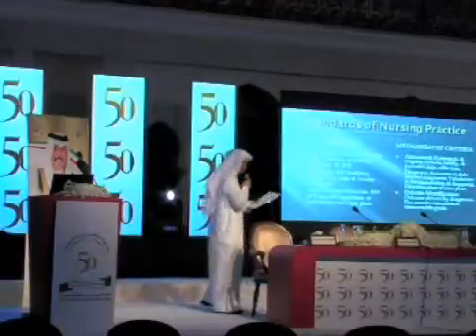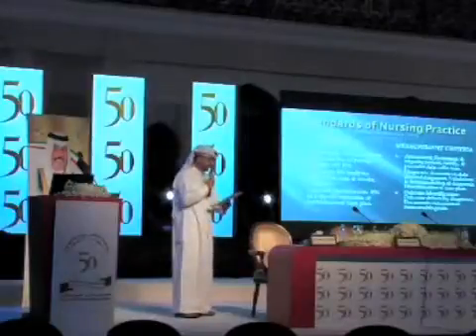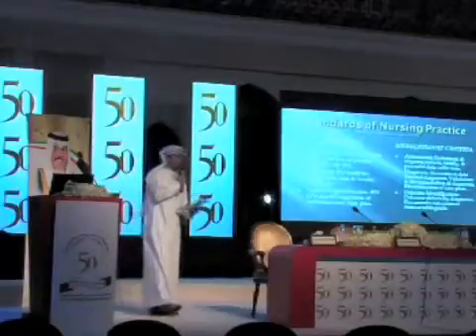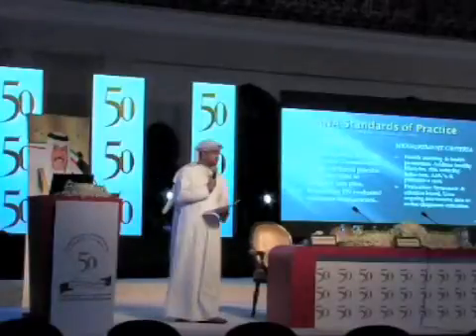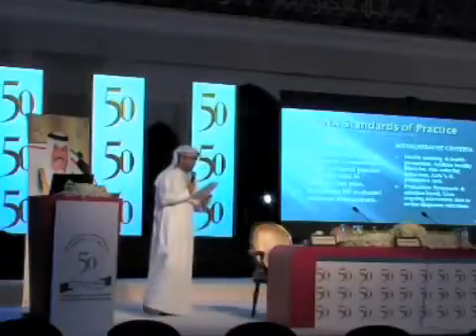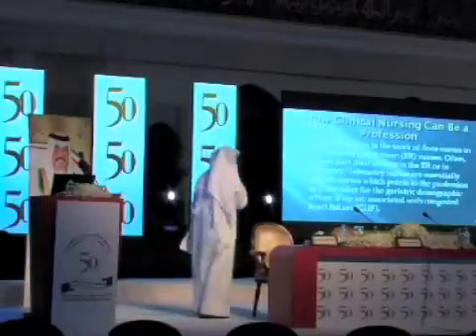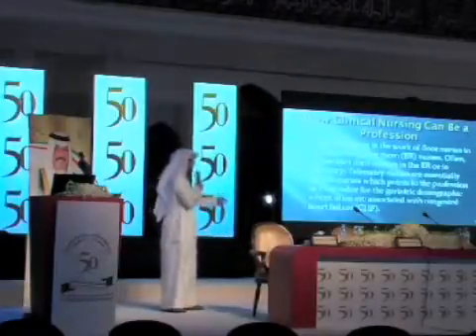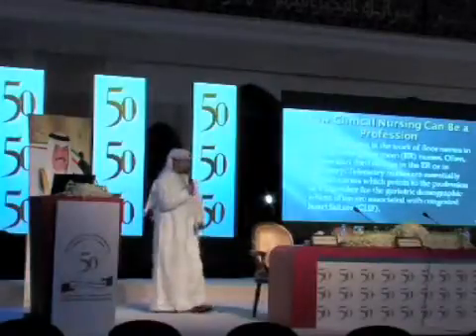مؤتمر التمريض الدولي الخامس اليوم الثالث 29-11-2012 الجزء الثاني 4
مؤتمر التمريض الدولي الخامس
اليوم الثالث
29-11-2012